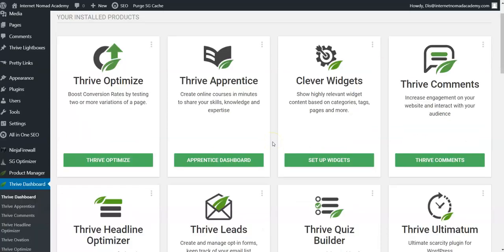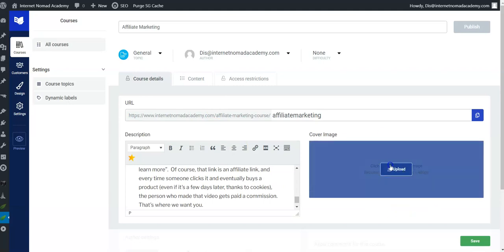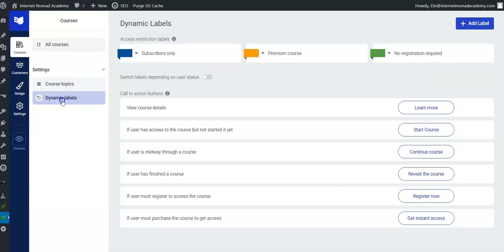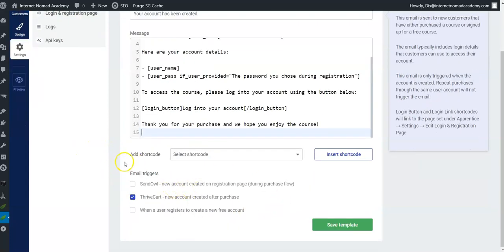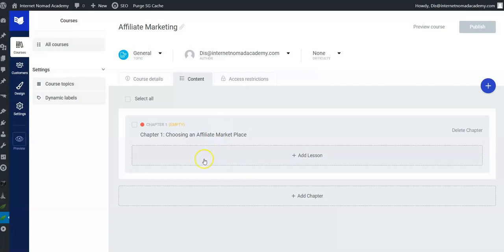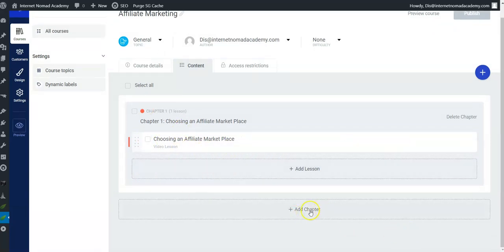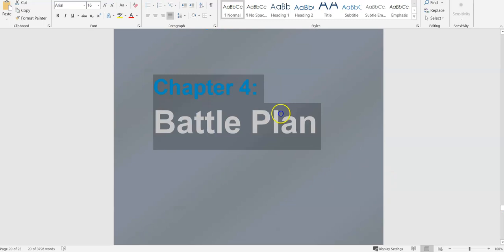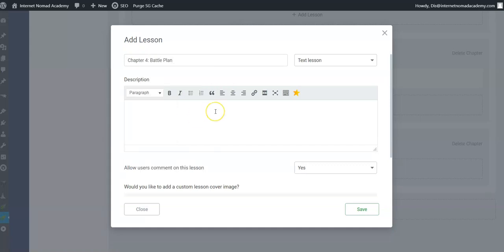How To Create An Online Course With Thrive Apprentice 🤩 [Tutorial - Part Of Thrive Suite] 😎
How To Create An Online Course With Thrive Apprentice

Points about How To Create An Online Course With Thrive Apprentice:

• High Quality Course Maker
• Super Easy To Use
• Part Of The Excellent Thrive Suite
• Updated & Maintained Regularly
• Great Support & Community